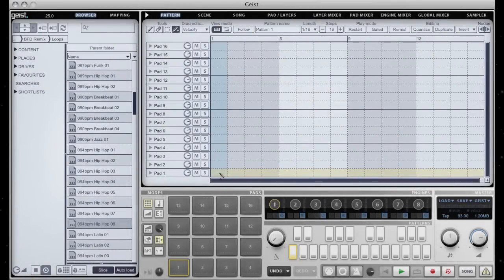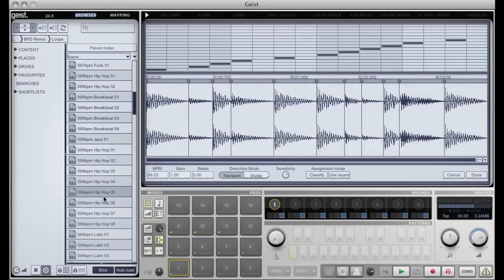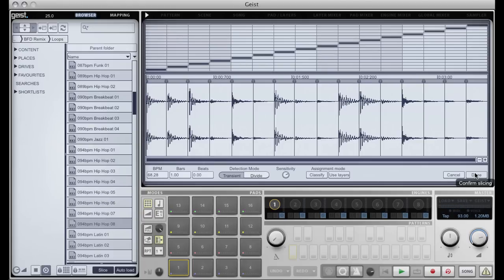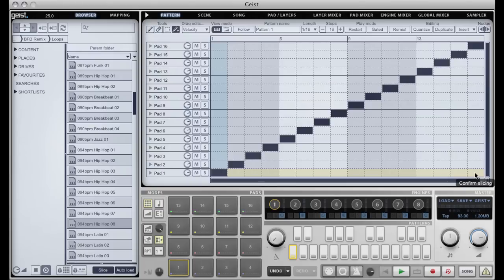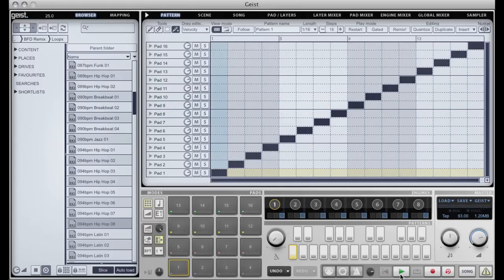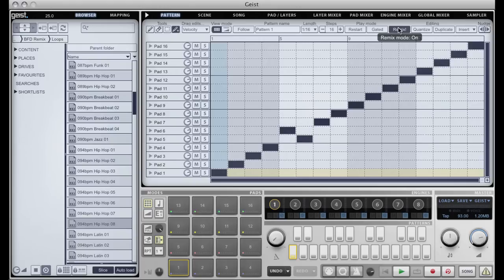FXpansion Geist Quick Tip 04 - Remix Mode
Remix mode is a useful tool for slicing and remixing loops.